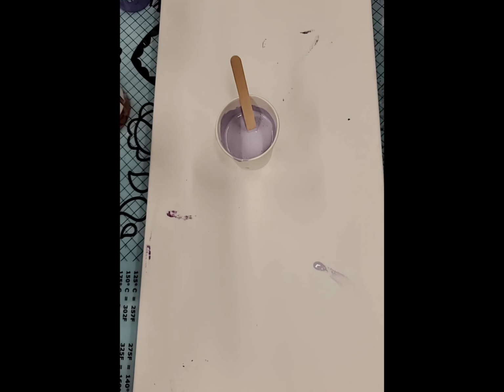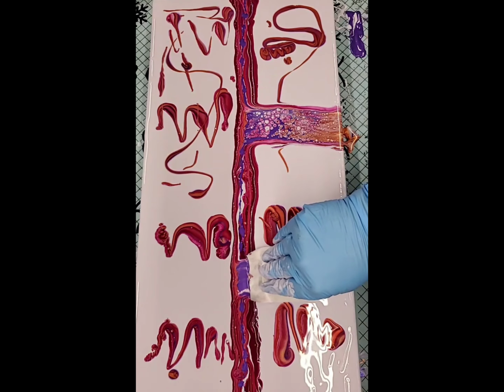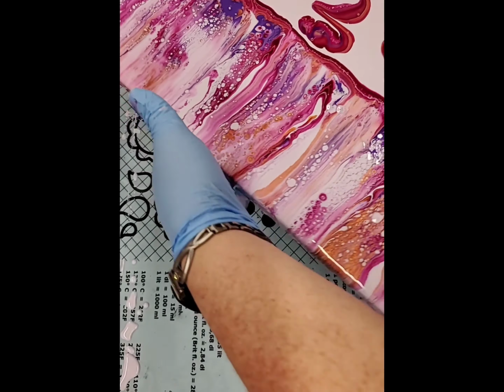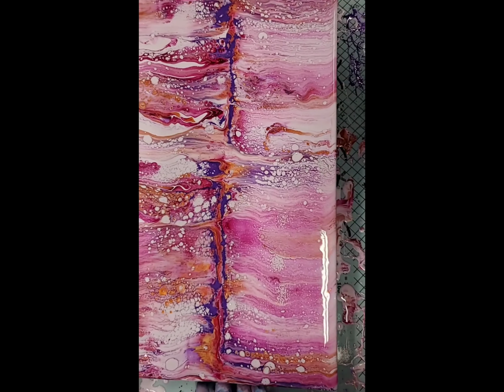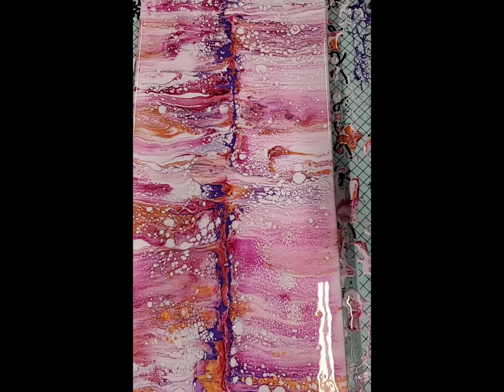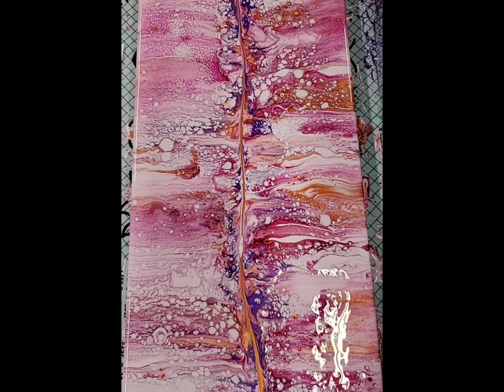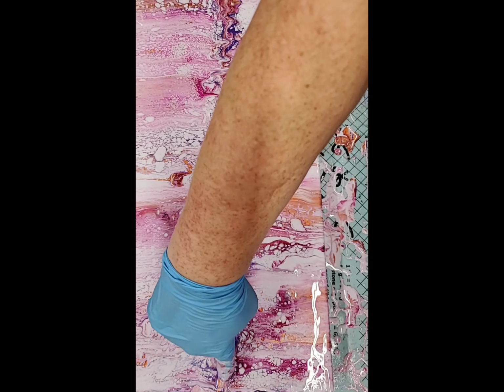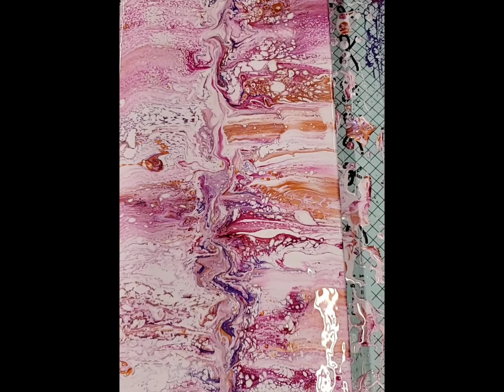DA32 Acrylic Pouring~ Gorgeous Romantic💕 Ribbon Pour / Swipe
My idea was to try and swipe a ribbon pour.
I hope you enjoyed the process and looking forward to hearing from you! Happy Arting!
Technique :
Ribbon Pour / Swipe

Recipe:
All paint is mixed with water to the same constancy
**the Valspar House Paint is mixed with a bit of GAC 800 and then water

Materials Used:
10x20 Gallery Wrapped Canvas
Artist Loft Ready Mixed Pouring Paint
• Violet
• Old Gold
• Magenta Deep

Pouring Masters Ready to Pour Paint
• Copper Penny Metallic
• 24 Karat Gold Metallic
• Plum Crazy Metallic

Squeeze Bottles are other paints that I had Previously mixed
• Valspar Sample Light Green
• Artist Loft Black
• Water